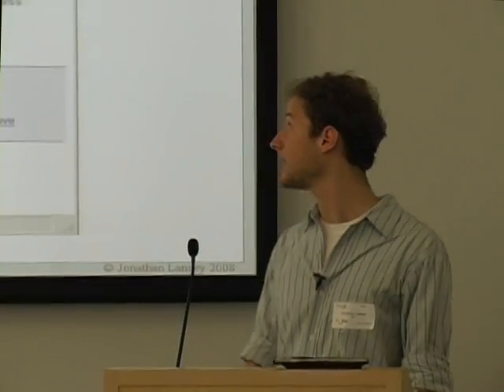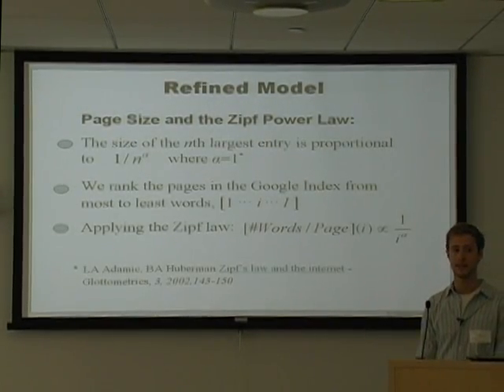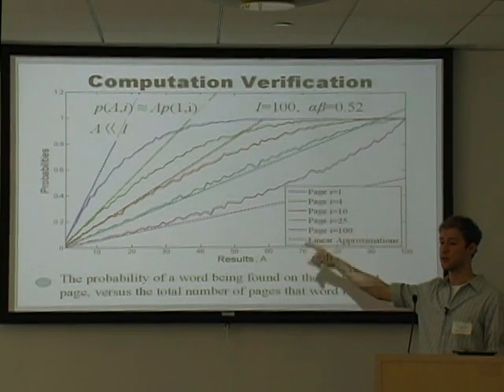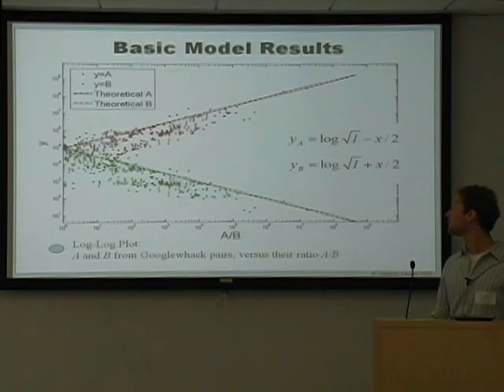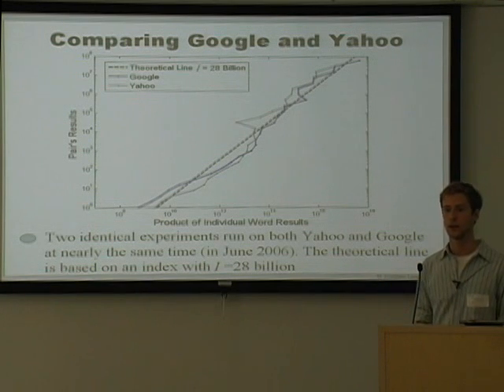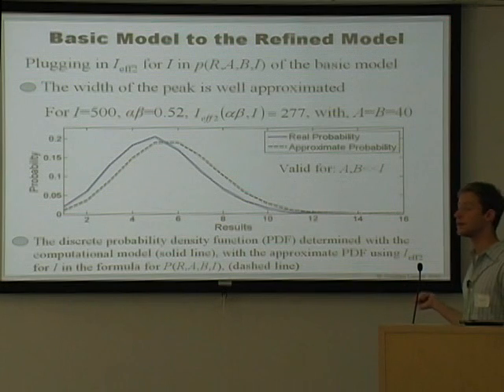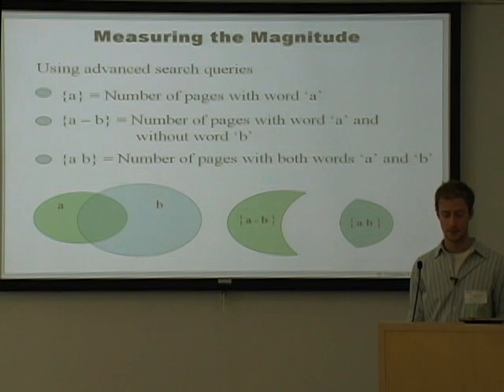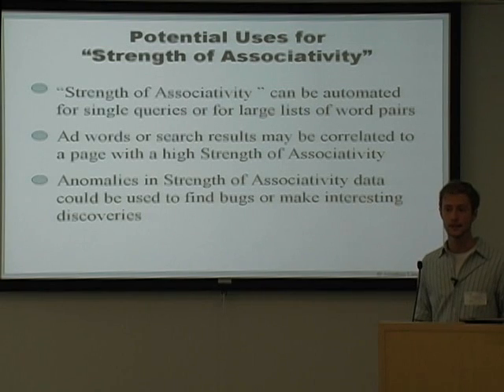Googlewhacks for Fun and Profit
Jonathan Lansey

We study the number of Internet search results returned from multi-word queries based on the number of results returned when each word is searched for individually. We derive a model to describe search result values for multi-word queries using the total number of pages indexed by Google and by applying the Zipf power law to the word per page distribution on the internet and Heaps' law for unique word counts. Based on data from 351 word pairs each with exactly one hit when searched for together, and a Zipf law coefficient determined in other studies, we approximate the Heaps' law coefficient for the indexed world wide web (about 8 billion pages) to be beta=.52. Previous studies used under 20,000 pages. We demonstrate the validity of our method by using a different set of word pairs and with word triplets. We demonstrate through examples how the model can be used to analyze automatically the relatedness of word pairs assigning each a value we call "Strength of Associativity." . We then use our model to compare the index sizes of competing search giants Yahoo and Google.